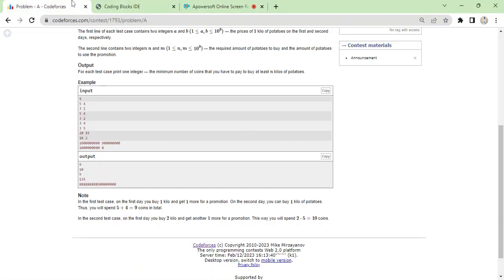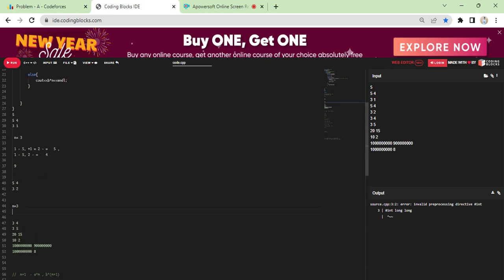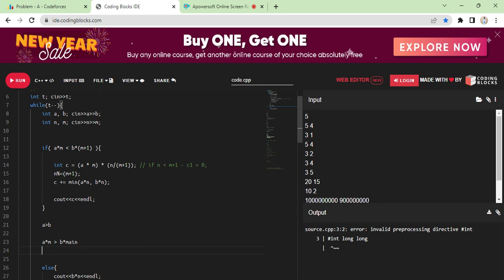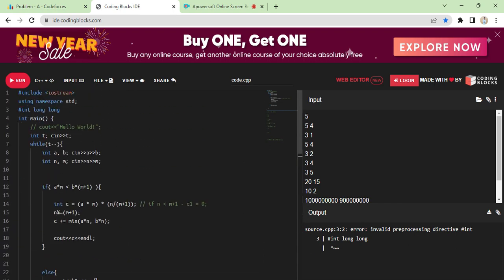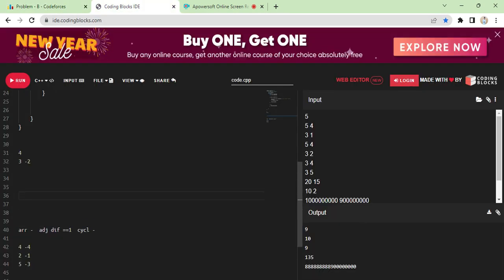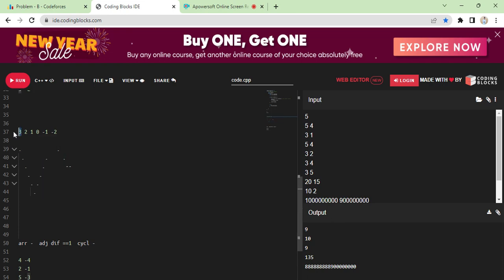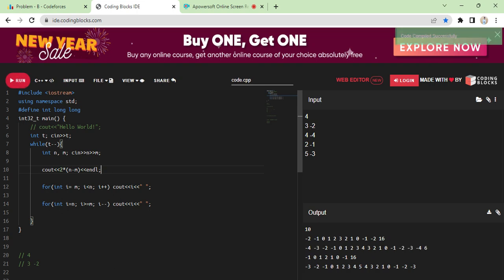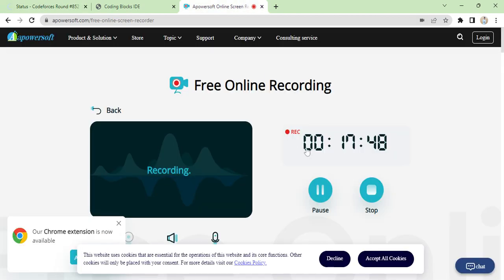Codeforces Round #852 (Div. 2) | A. Yet Another Promotion | B - Fedya and Array | 12/2/23